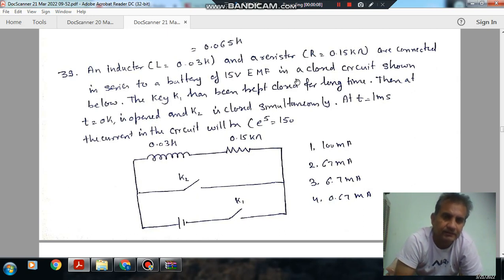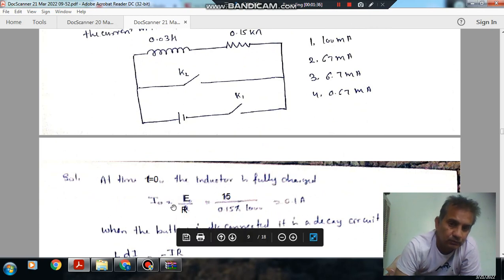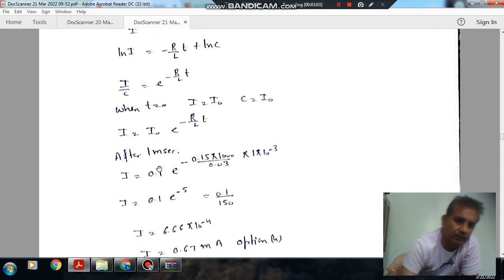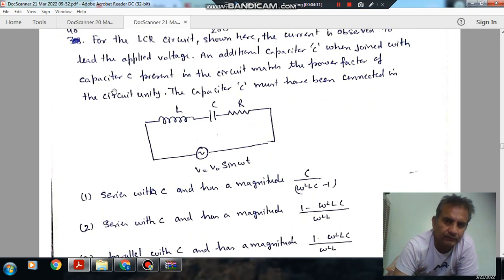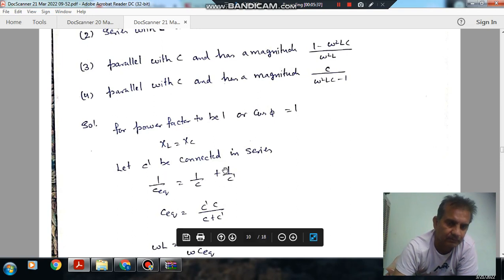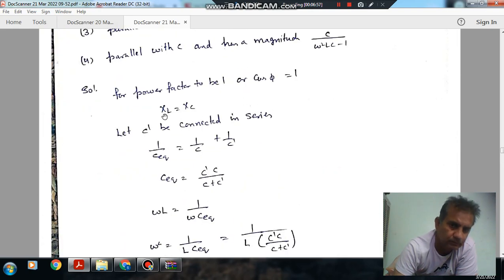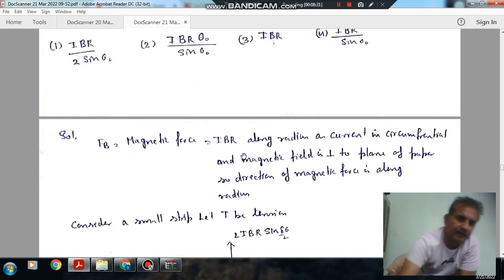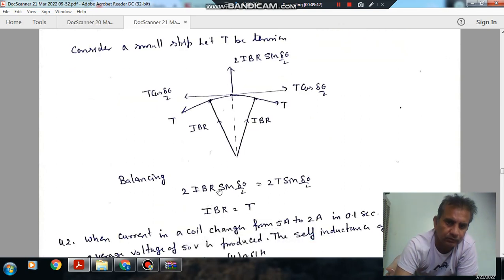Induced emf and AC circuit Q39 to Q41 Jee main year 2016-15 solution